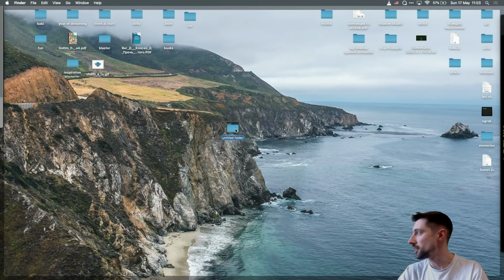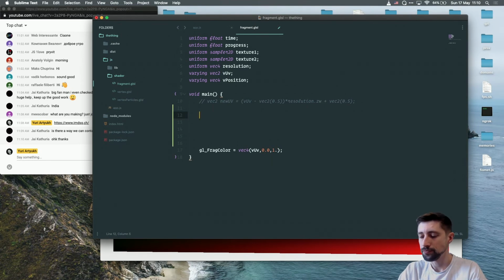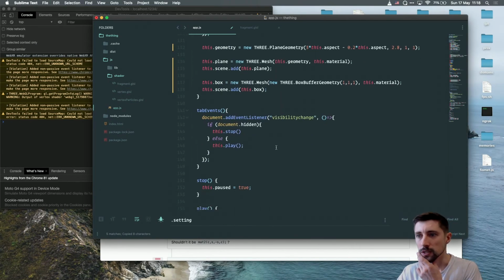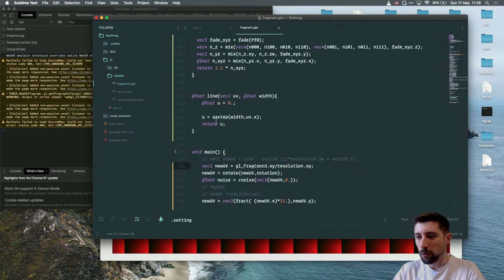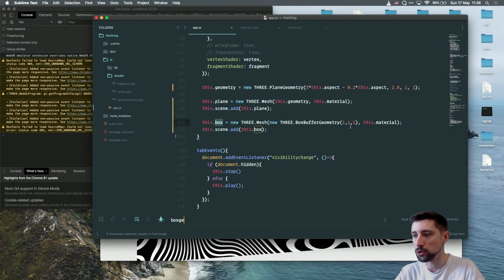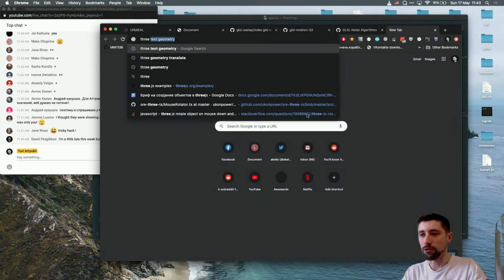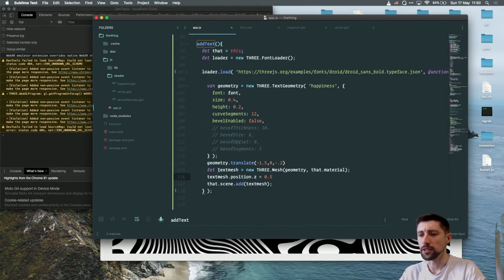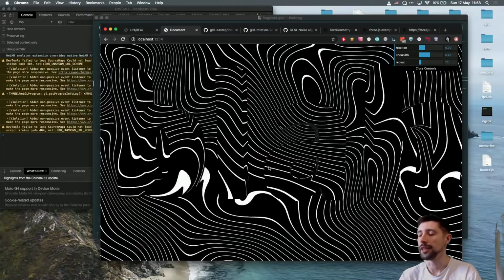s3e25 ALL YOUR HTML, Noisy lines